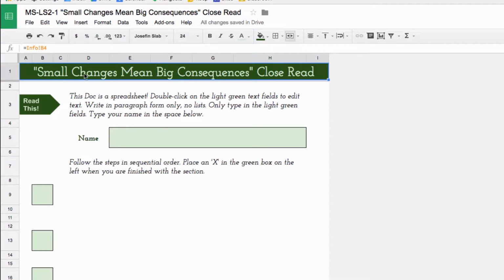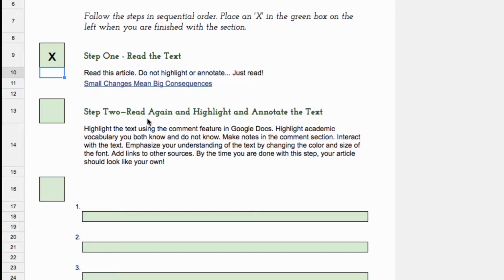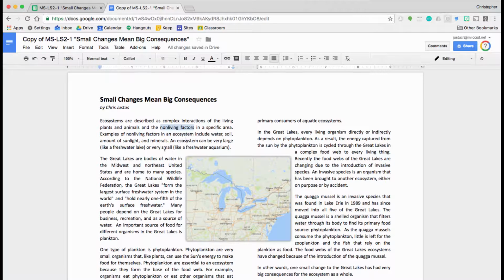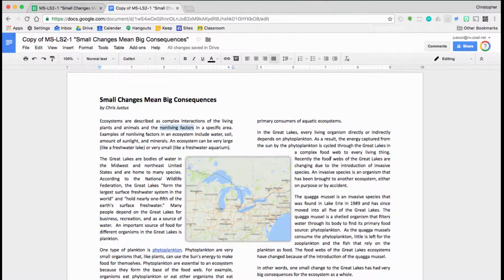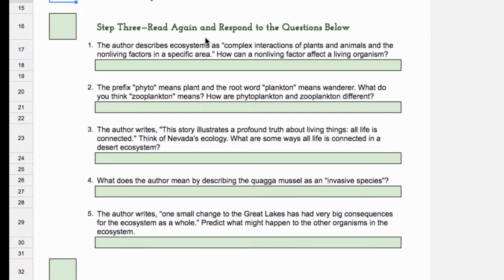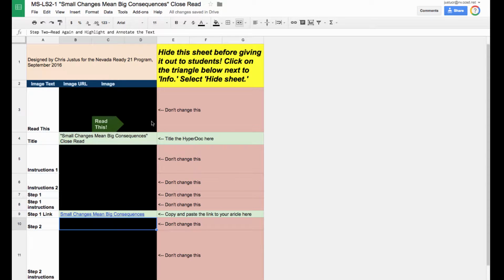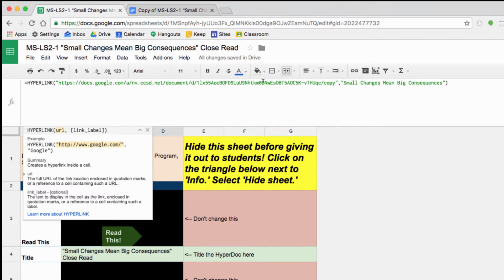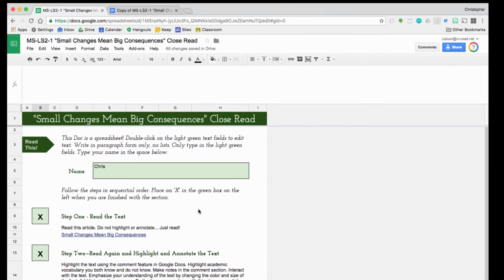How to Use the Close Read HyperDoc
Teaching Science in a 1-to-1 Environment

Chris Justus
Las Vegas